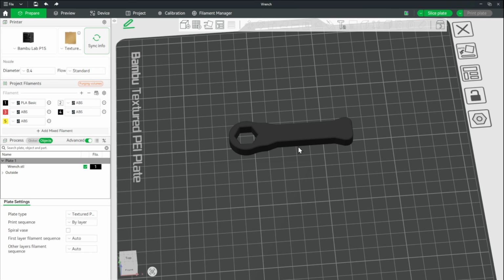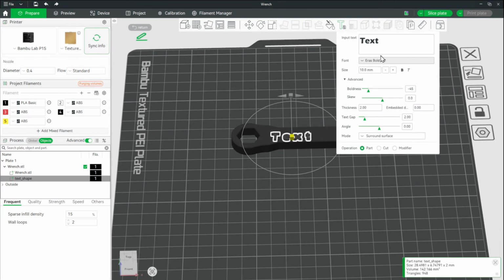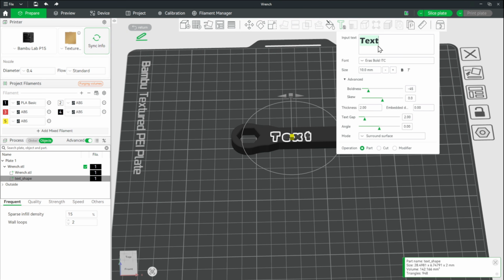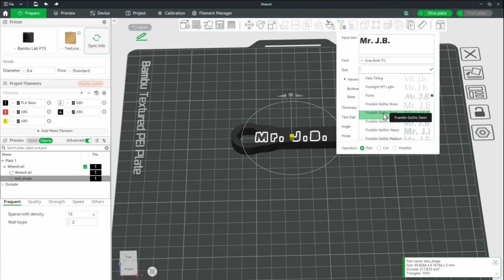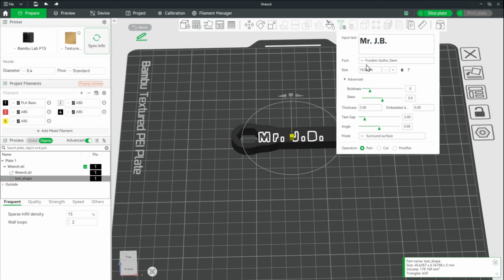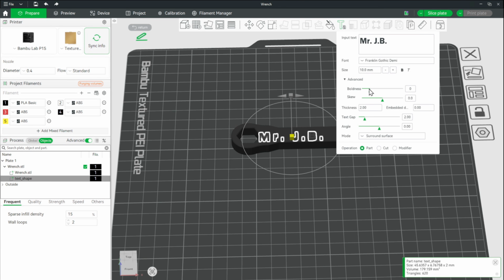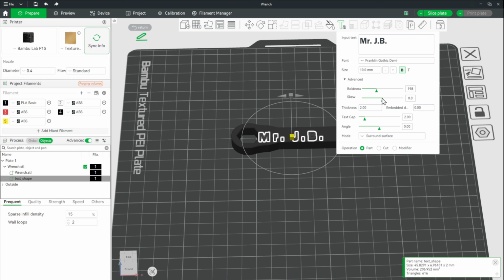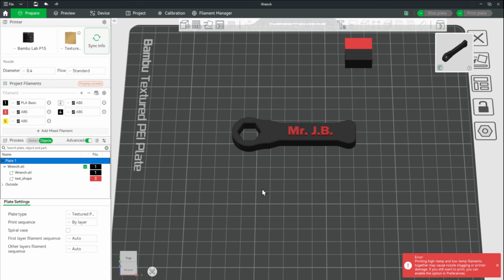How to Add Text to a 3D Model in Bambu Studio (Easy Beginner Guide)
Want to personalize your 3D prints? In this tutorial, I'll show you how to add custom text to a 3D model in Bambu Studio quickly and easily.

Whether you're adding a name, creating a personalized gift, labeling storage bins, or designing custom signs, Bambu Studio makes it simple to add both raised and engraved text directly to your models.

In this video you'll learn:
How to add text in Bambu Studio
How to resize and position text
Raised vs. engraved text
Tips for making text print cleanly
Beginner-friendly customization techniques

This tutorial is perfect for anyone using a Bambu Lab A1, A1 Mini, P1P, P1S, X1 Carbon, or any printer that uses Bambu Studio.